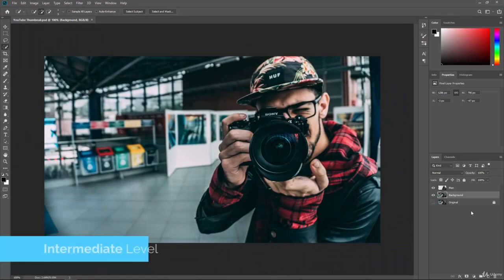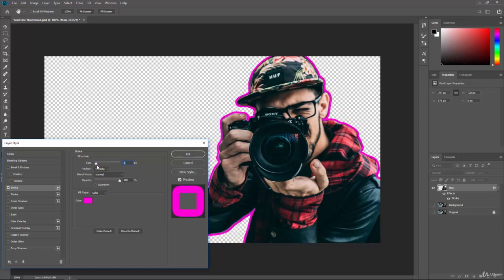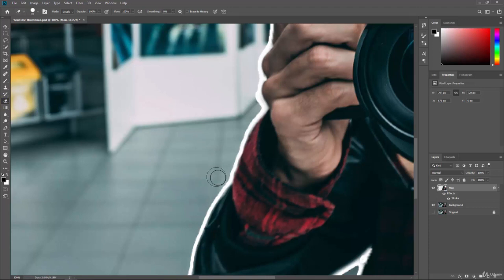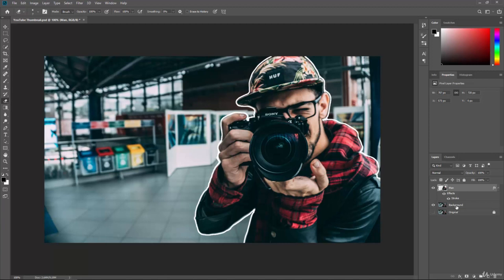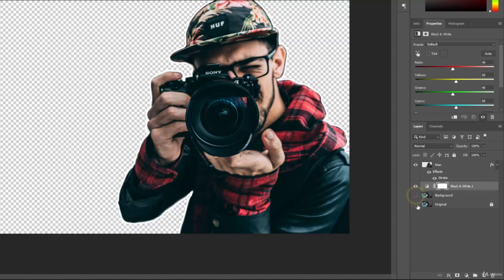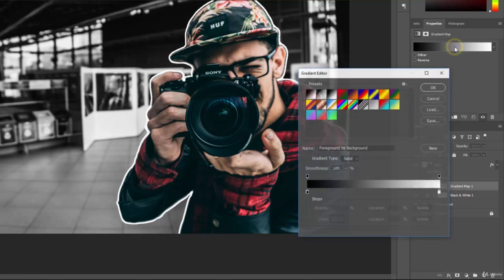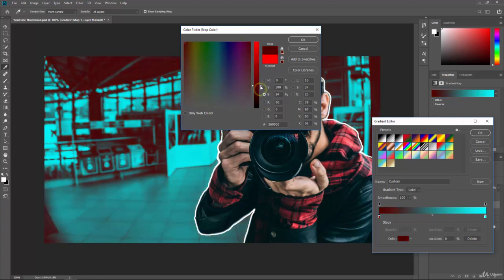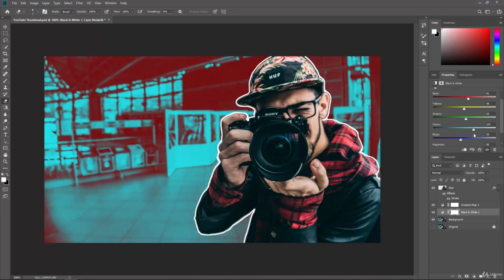Adobe Photoshop Create a YouTube Thumbnail Part 3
So now we have some different edits that we can do and it's all about being creative and having fun and try and try different things.

So let's start with the man.

And we're going to do something that's pretty popular.

We're going to give him an outline and we do that with what's called a stroke and this is where the
smoothing thing is really going to help out because if we did smooth it would be a little more jagged than it will be but smoothing it out helps it a little bit and you'll see that in just a moment.

So we want to add a layer style.

And what's going to happen let me hide the background here for a minute.

Is with the layer style that's going to find pixel information and then it's going to apply in effect
to this layer wherever there is pixel information now wherever it's transparent.

That effect will not be applied.

So for instance we're going to give him an outline so to do that go down to the bottom and click on
this effects button.

And it's actually a layer-style button and you can see we have different things we can do we can do
a shadow we can do a glow.

We can do all kinds of different things but we want to pick stroke.

And this is going to create a stroke around the layer.

Now you might not be able to see it right now.

Let's go ahead and change the color to a bright color.

So it's easier to see so we'll pick say the Blues easy but let's do something even easier.

Like magenta and you can see that stroke is being applied.

Now when I smooth that layer and made these lines a little nicer you'll notice that if you dent smooth that out the lines would actually be a little more rigid and rough.

So what we can do is we can change the size so by changing the size it'll actually change the stroke around him and see we can zoom in and zoom out.

And you can see how that affects it.

So we'll find something that might look a little cool and the cool thing is that we can always
come in and justice later on if we find out that it's not right because we are creating this with a
layer style.

It's editable it's non-destructive which means we can make edits later on and it won't affect anything.

Make sure that the position is set to outside.

If you have it on inside it will actually go to the inside and cover up some of the images.

We don't want that and the center is going to find the distance between the inside and outside which might look OK for your image.

But I'm going to use outside for now so that the stroke is completely on the outside and then the blend mode to normal and opacity to 100 percent and then let's go ahead and hit OK and let's bring back our background layer back in.

So now you can see what's happening here.

So we'll go ahead and change this stroke.

So if I want to make any adjustments I can go back to the layers panel and double-click on that stroke icon there and I'll bring up the stroke panel and then I can go ahead and make my adjustments.

So if I see something that doesn't look right or I need to change the color I can do that.

So let's go ahead and give it that stroke.

I've got four pixels for now and let's go ahead and give it a white color.

We're gonna make this one white and we're gonna hit Okay
so that looks pretty good.